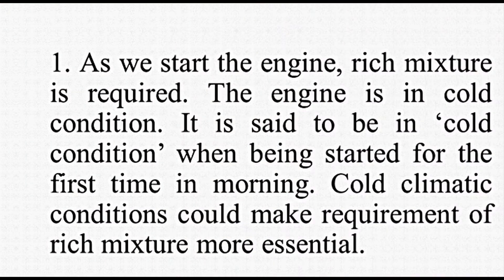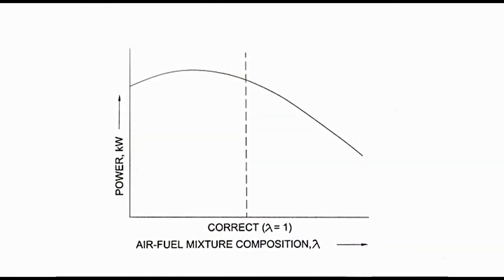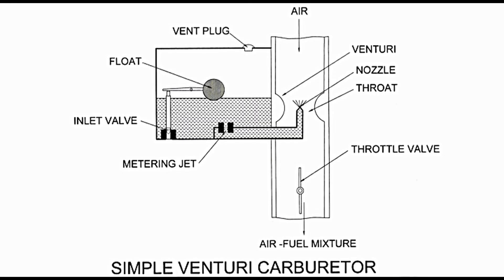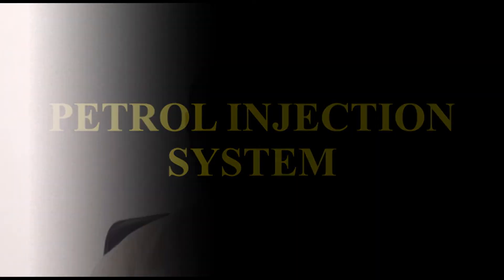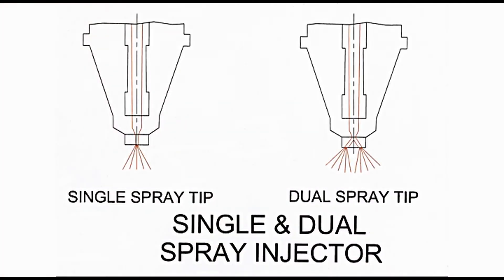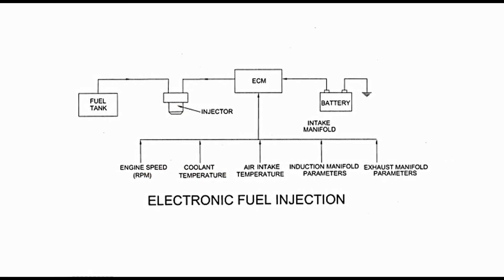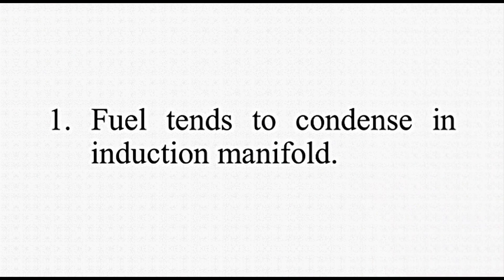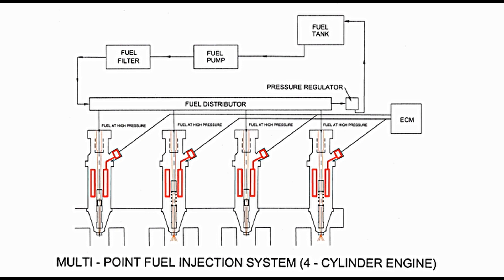WORKING OF I C ENGINE - FUEL INTAKE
In 35th episode, continuing discussion on working of I C engine, fuel intake in petrol engine has been explained. Initially, fuel intake was through carburator. With time, it has been replaced by multi - point fuel injection system. In this  episode,  all these aspects have been covered.